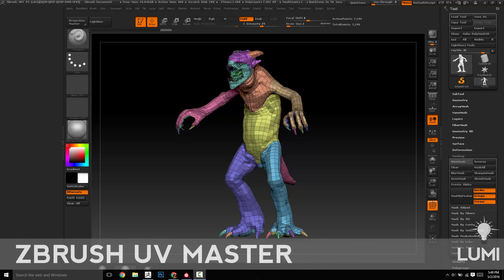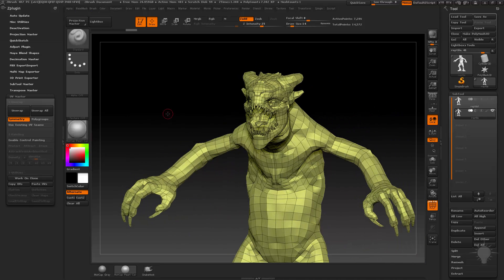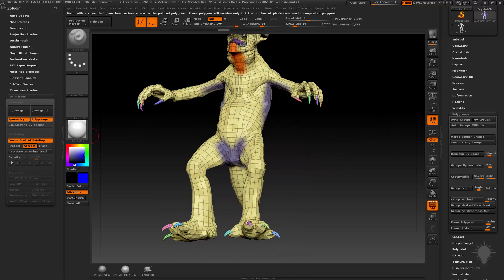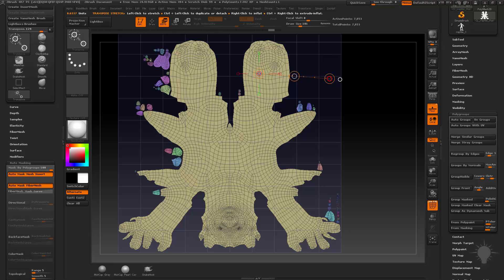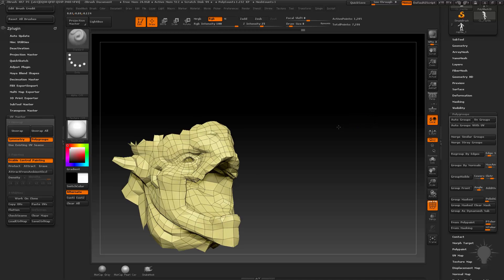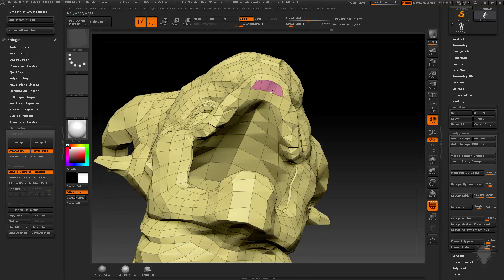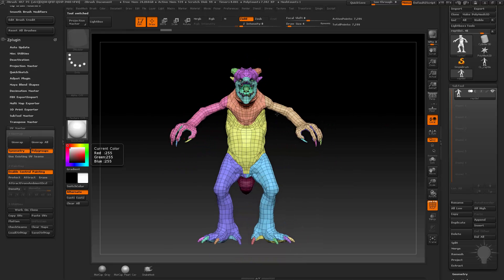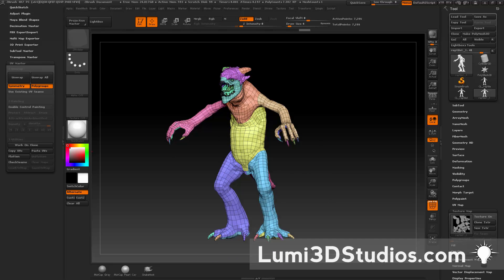123 uvs ZBrush UV Master